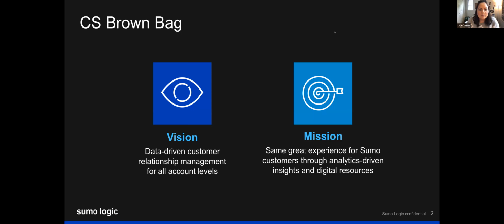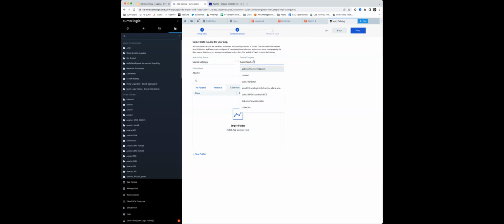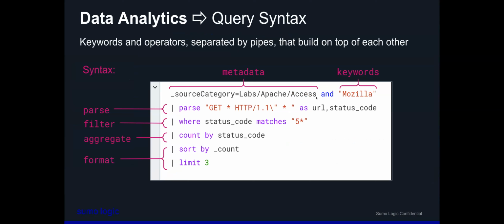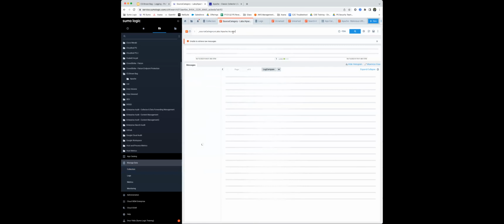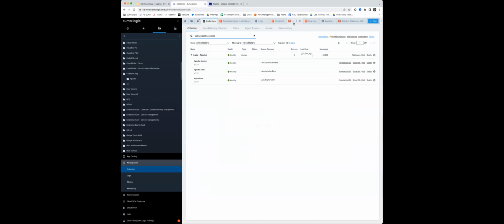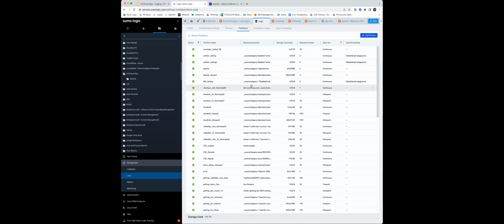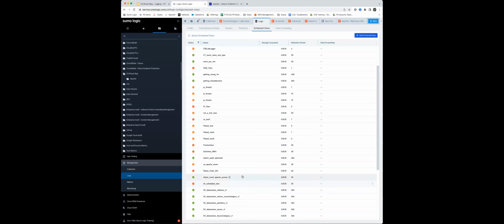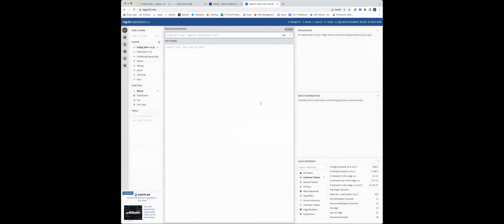Performance Tuning - Sumo Logic Customer Brown Bag - Logging - June 13th, 2023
In this session, Onur covers how to improve search optimization in Sumo Logic through logging best practices.